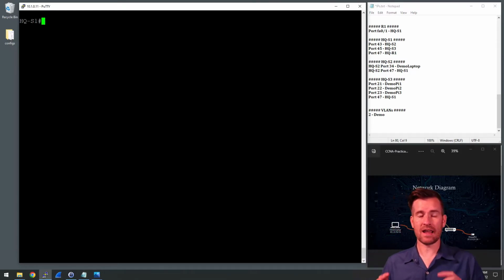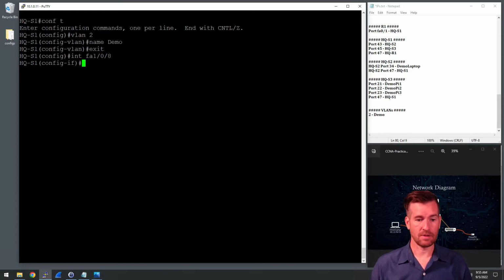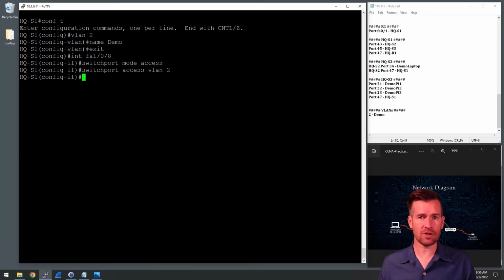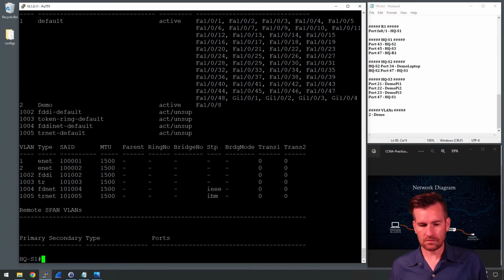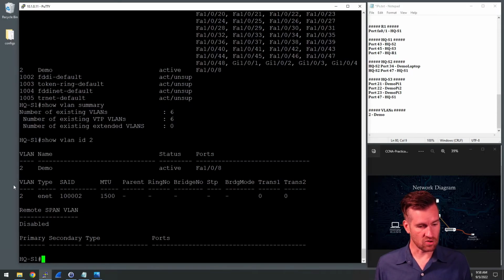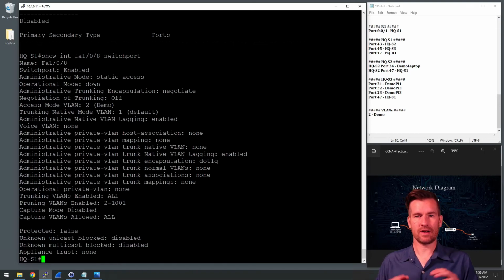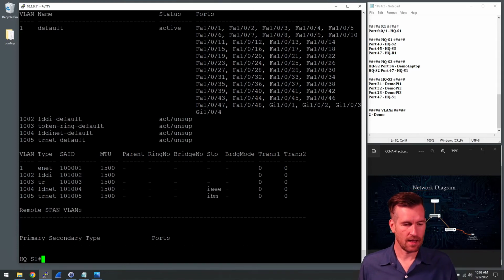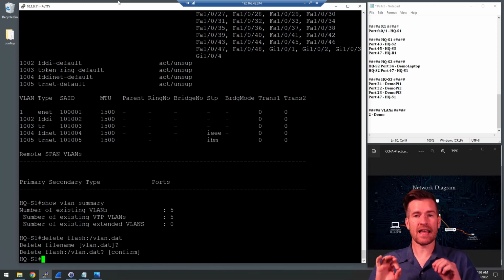CCNA LANs 1-2: DEMO: Creating and Assigning VLAN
🆔💡 Choosing VLAN IDs and Names: Explore the process of selecting VLAN IDs and assigning names to distinguish different network segments. Understand the significance of default VLANs and how to work around them to customize your network setup. 🛠️🔢

⚙️🔗 Configuring Switch Interfaces: Step into the global configuration mode and master the art of setting up VLANs on switch interfaces. Follow simple commands to designate ports as access points and associate them with specific VLANs. 🔄🔗

🔍📊 Troubleshooting VLAN Setups: Learn essential show commands for troubleshooting VLAN configurations. From verifying VLAN assignments to checking switch port information, empower yourself with the tools to ensure smooth VLAN operation. 🛠️🔍

🗄️🔄 Removing VLANs: Explore the process of removing VLAN configurations from switch interfaces and wiping out VLAN setups entirely. Understand the nuances of deleting VLAN files and ensuring a clean slate for your network configuration. 🧹🔥

With VLAN configuration skills under your belt, you're equipped to optimize your Cisco switches for peak performance. Streamline network management, enhance security, and unleash the full potential of your network infrastructure! CiscoVLAN NetworkOptimization 💥🚀